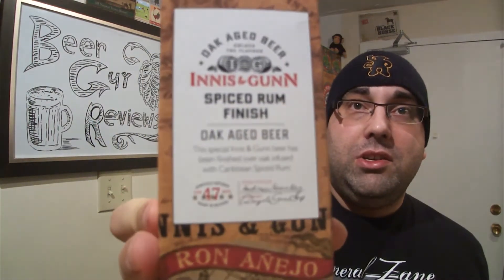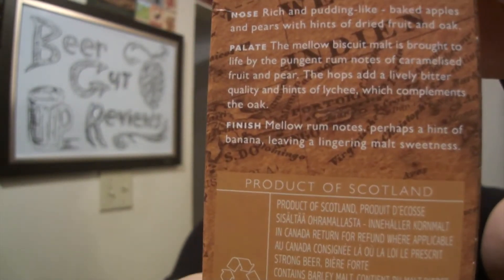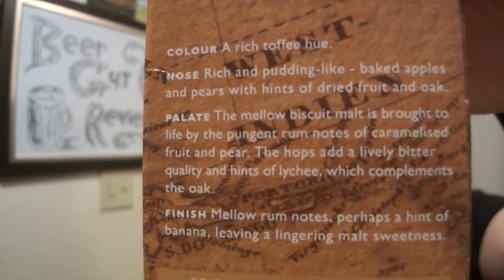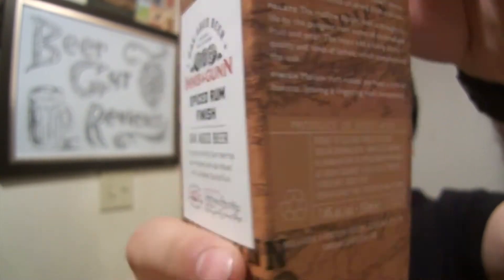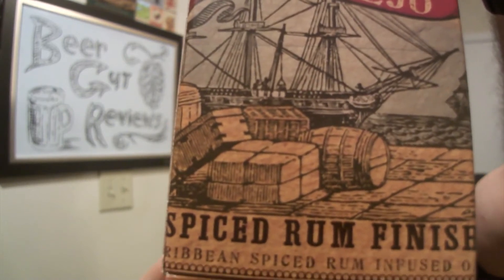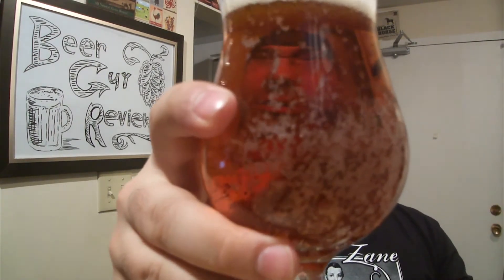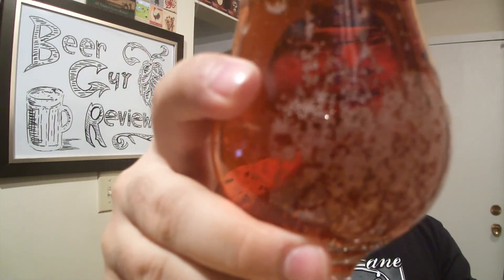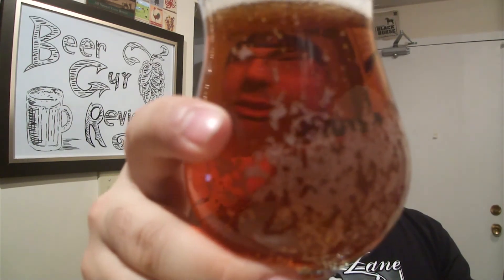Innis and Gunn Spiced Rum Finish Oak Aged Beer 7.4% alc/vol Beer Review Beer Guy Reviews